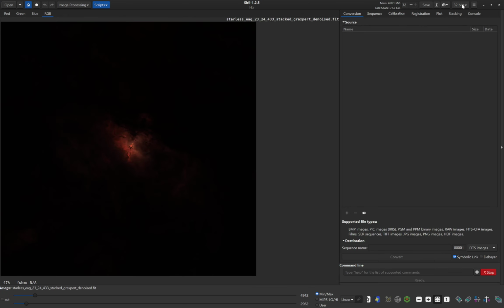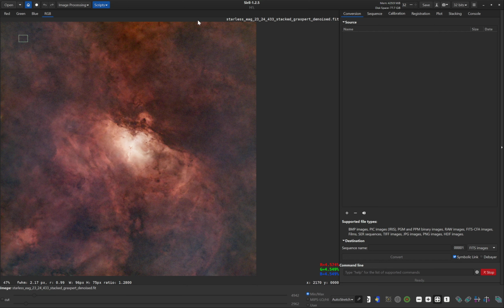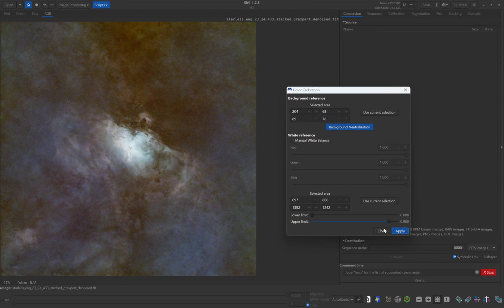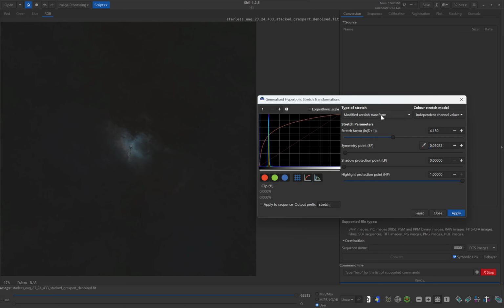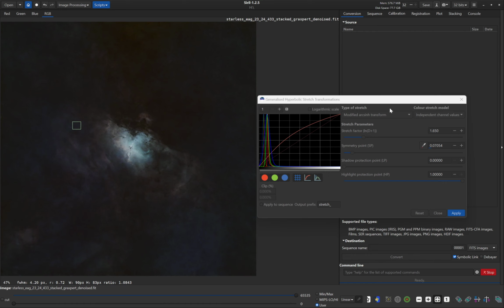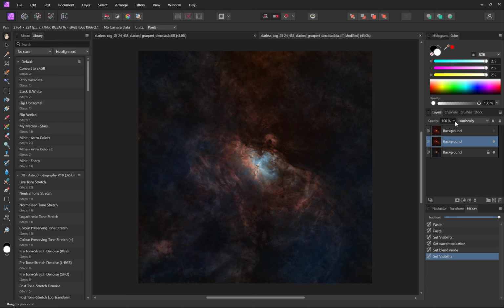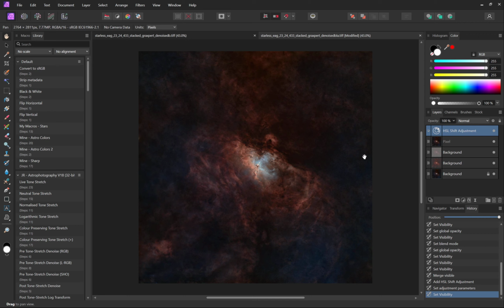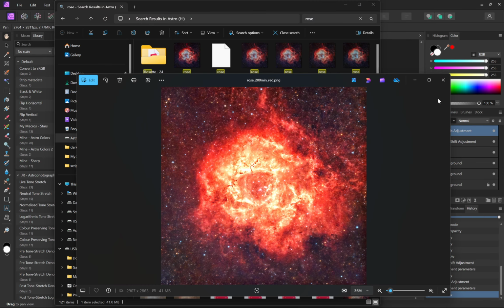Turning Boring Triband and Dualband Red Data to More Interesting Colors with Siril and Affinity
In this video I show how to take boring dualband/triband pictures which are typically different shades of red into a more interesting  picture with more blues.